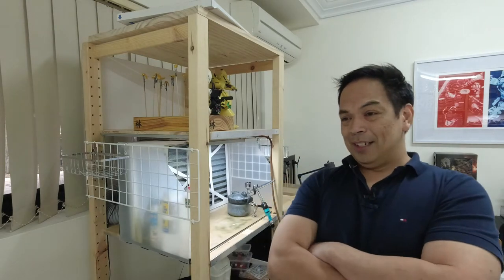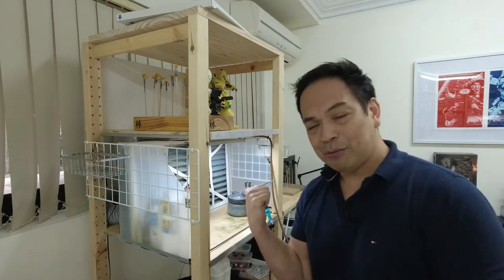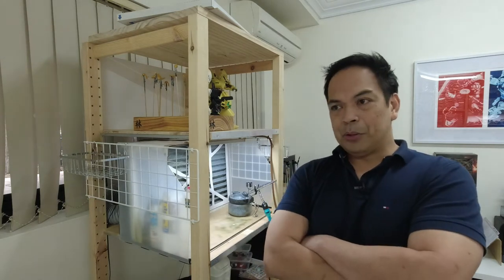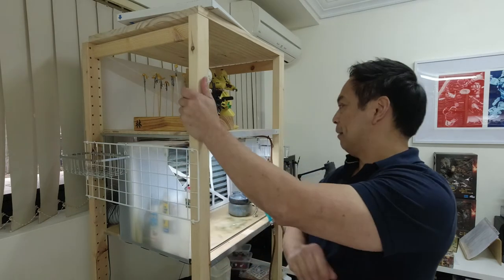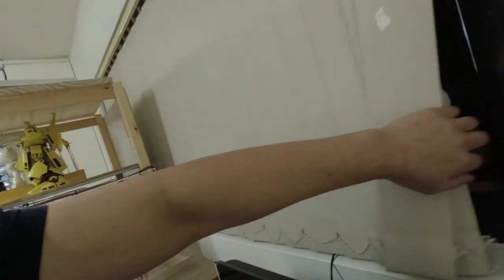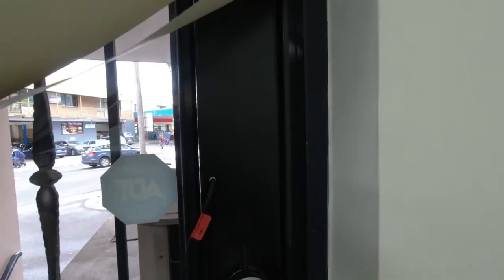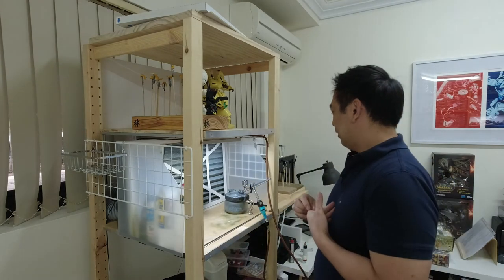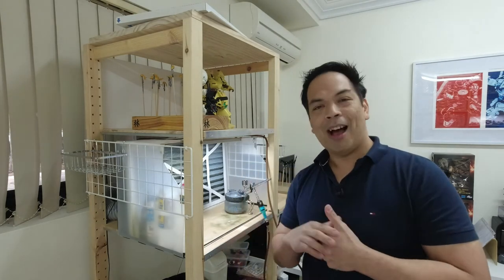RHYPLA BUILDS VLOGS : SPRAY BOOTH IS DONE!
What's crackin guys! just a quick vlog on what's been going on here at Rhypla Builds. Happy to say that the spray booth aka Rhypla work station is up and running and I've manager to start painting something